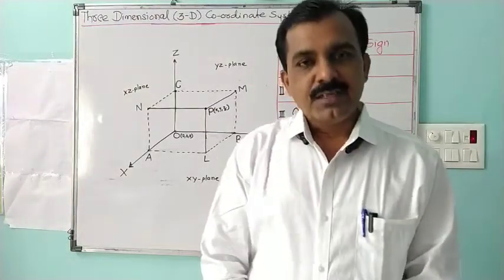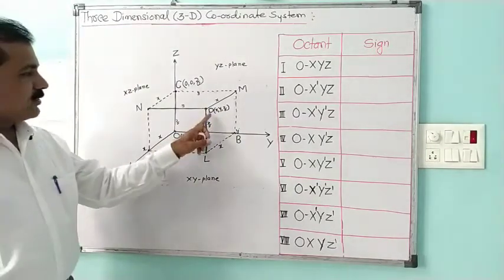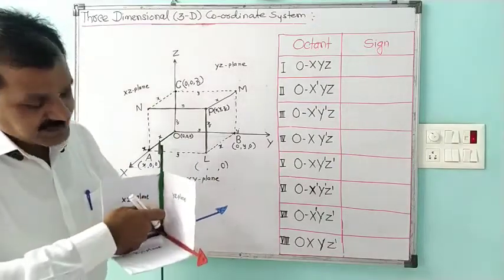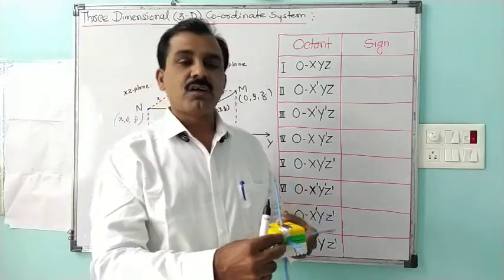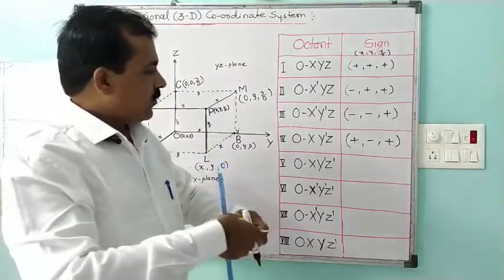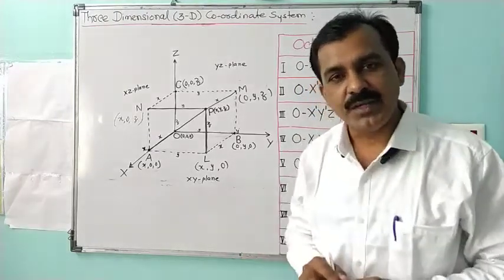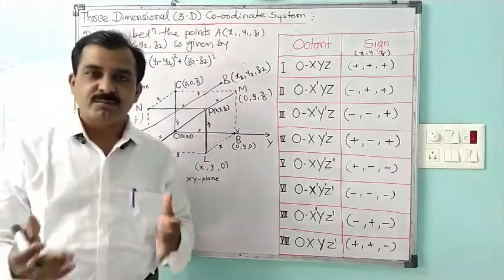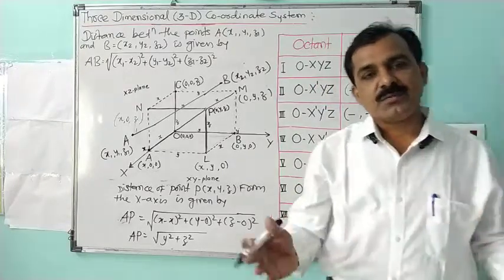Vectors-Part 8/Signs in Octants/12th Sci-Maths/ Tathe S M